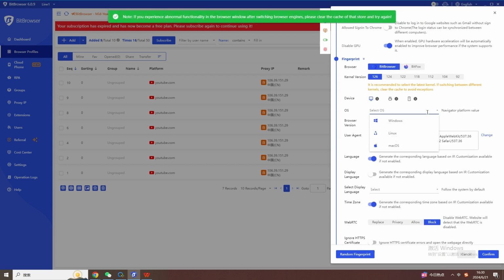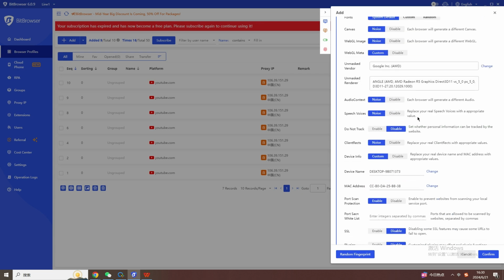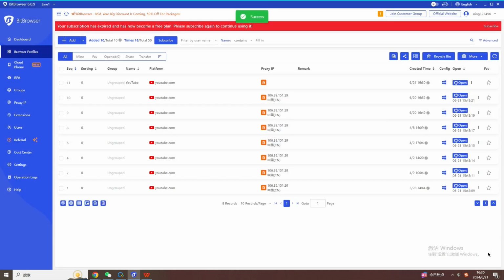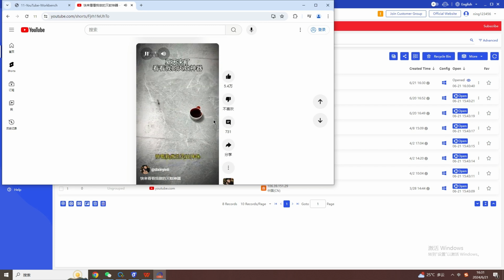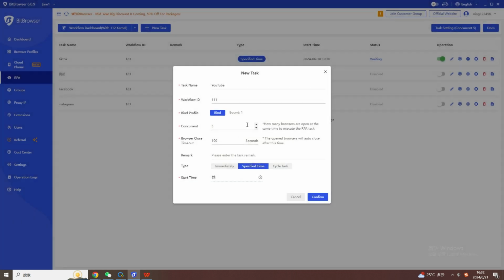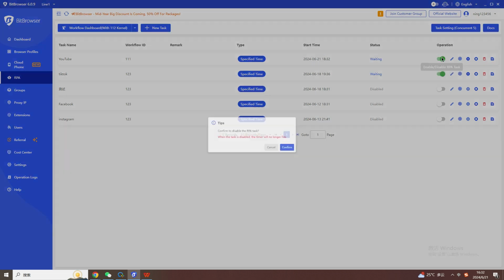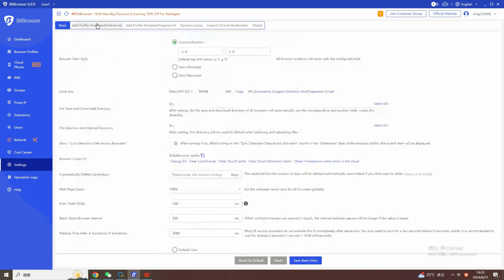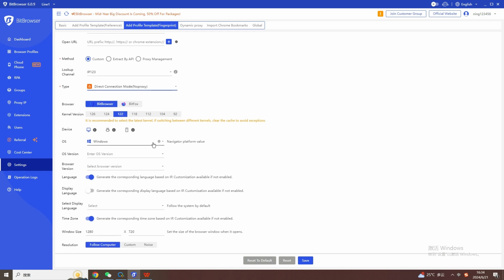How to open multiple YouTube accounts in different regions using BitBrowser?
BitBrowser opens multiple accounts to prevent association and account blocking. RPA, API, script customization, and one-click group control  are all free of charge. There are no IP restrictions. Registration will give you 10 free environments forever!

Whether it is e-commerce platforms such as Amazon, Shopee, Temu, etc., or social platforms such as Facebook, TikTok, Twitter, etc., as long as it is a website account in the form of a web page, BitBrowser can be used. Log in to multiple accounts with the corresponding IP to prevent account correlation. The account ban problem caused by this!